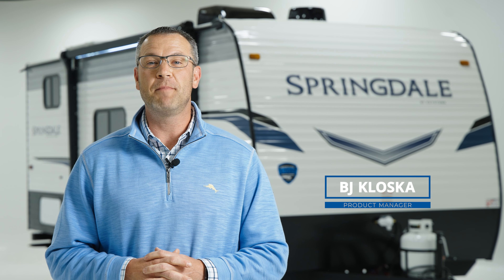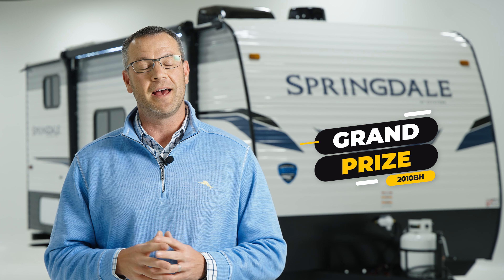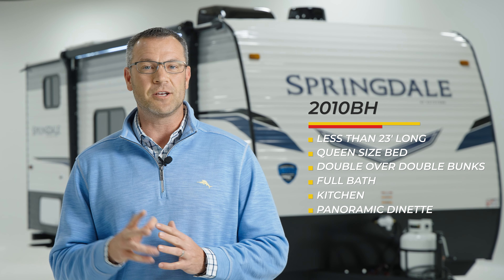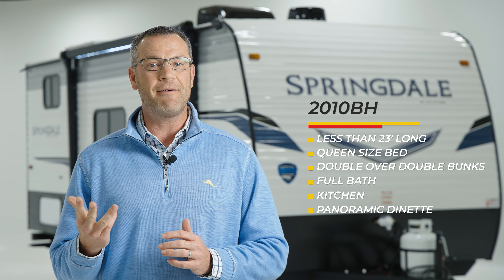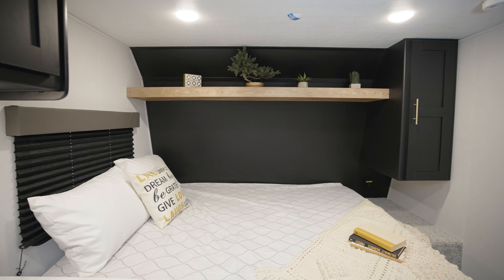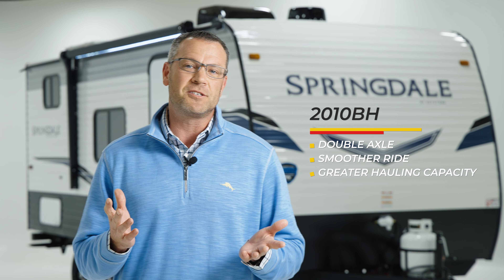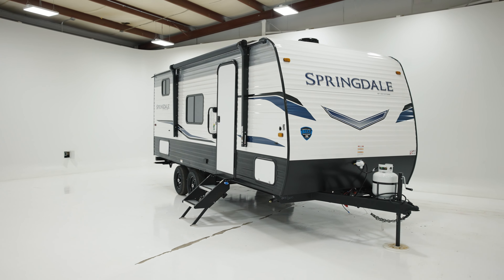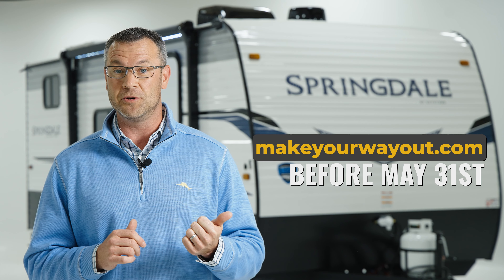Keystone Partners with KOA for Their Annual Giveaway - Win a Springdale 2010BH! -- CONTEST CLOSED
Take an inside look at the 2022 Springdale 2010BH mini travel trailer, the grand prize for KOA's annual Make Your Way Out Giveaway.
In less than 23ft, Springdale made a travel trailer that has a queen-sized bed, double over double bunks, a full bathroom, kitchen, and dinette.
This trailer has everything that you need to escape for a weekend!
The 2010BH is Springdale's first double axle mini which gives you a smoother ride when towing and a greater hauling capacity giving you the ability to bring even more of your stuff with you.
This travel trailer could be yours, make sure that you enter by May 31st to be eligible to win!